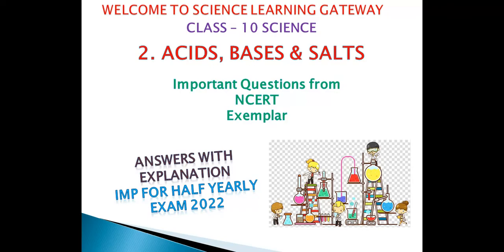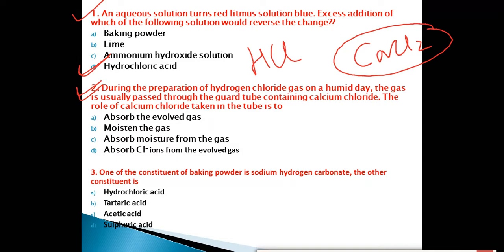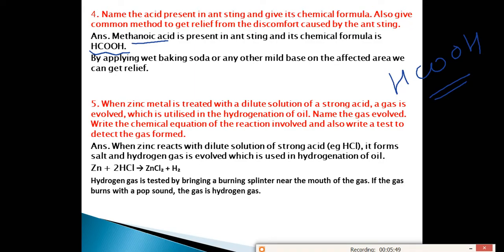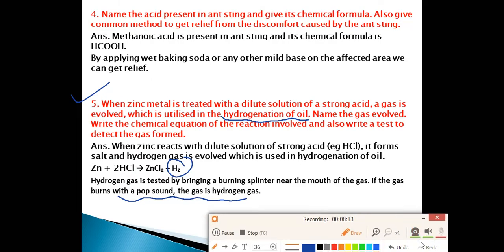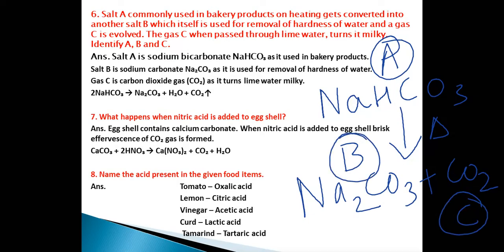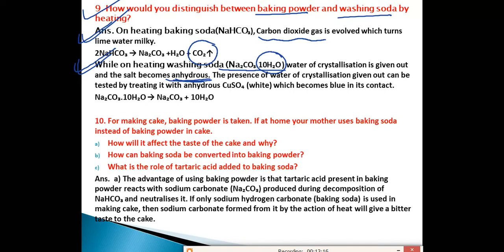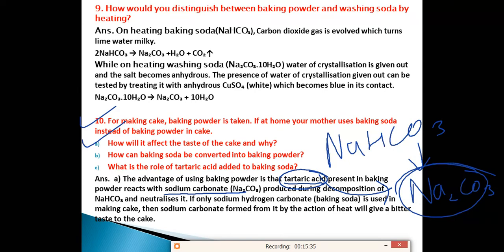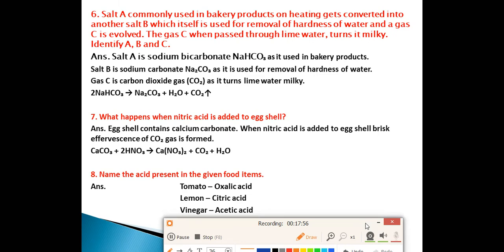Acid, Bases & Salts| Ncert Exemplar Question with Explanation| Class-10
In this tutorial I have explained most important questions from ncert exemplar which will help you out in half yearly exam from chapter-2 Acids, bases & salts.